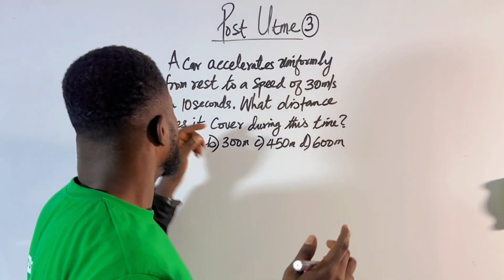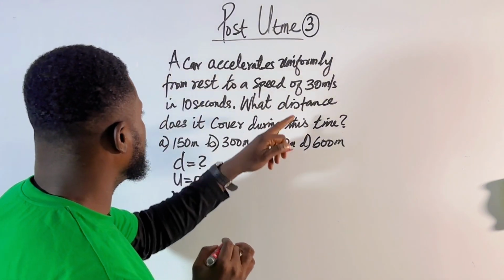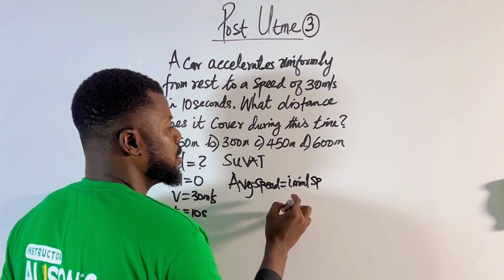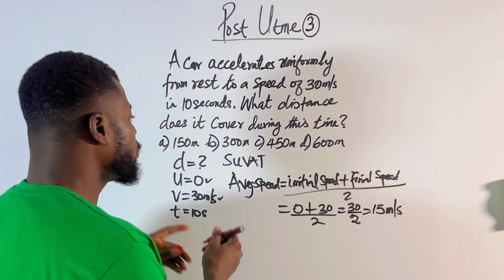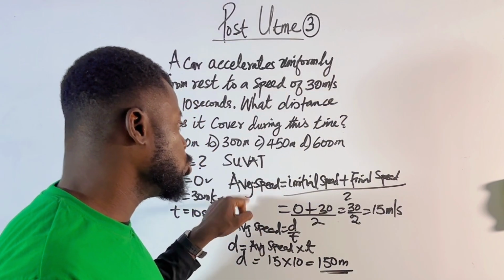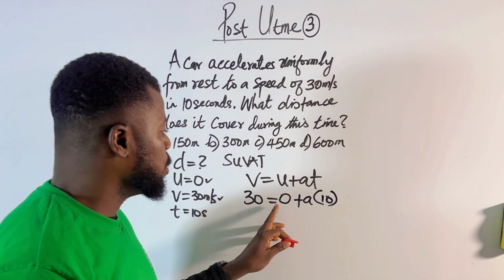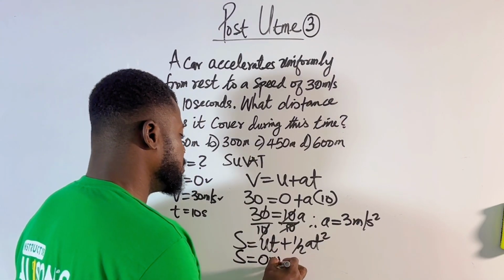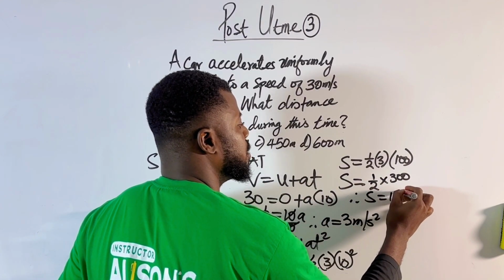SUVAT Physics Questions and Answers | How to Calculate Distance Using SUVAT Equations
Finding SUVAT questions difficult? This lesson will help you solve them with confidence.
In this video, we solve a common Physics examination question involving uniform acceleration using the SUVAT equations of motion.
Question:
A car accelerates uniformly from rest to a speed of 30 m/s in 10 seconds. What distance does it cover during this time?
In this lesson, you'll learn:
✔️ How to identify the given variables in a motion problem
✔️ Which SUVAT equation to use
✔️ How to calculate distance under uniform acceleration
✔️ A simple, step-by-step method for solving exam questions
✔️ Common mistakes students make in kinematics
This lesson is ideal for students preparing for:
📘 WAEC
📘 NECO
📘 JAMB / UTME
📘 GCSE / IGCSE Physics
📘 A-Level Physics
📘 AP Physics
📘 College & University Physics
📘 Engineering Foundation Courses
If this lesson helped you understand SUVAT and equations of motion, don't forget to Like, Share, and Subscribe for more Physics and Mathematics tutorials that simplify difficult concepts and improve your problem-solving skills.